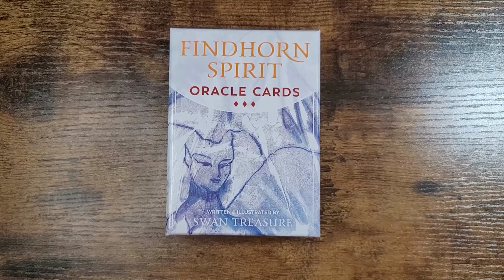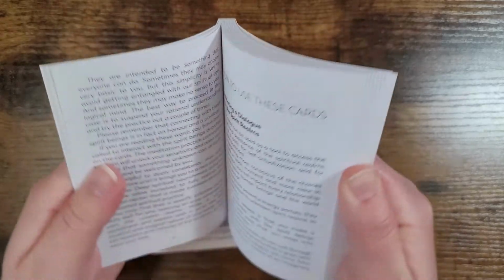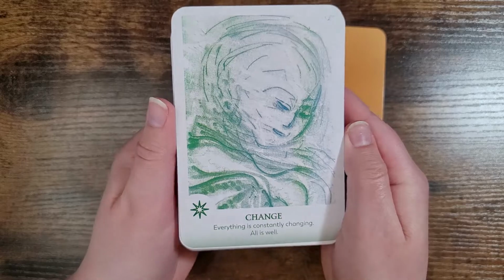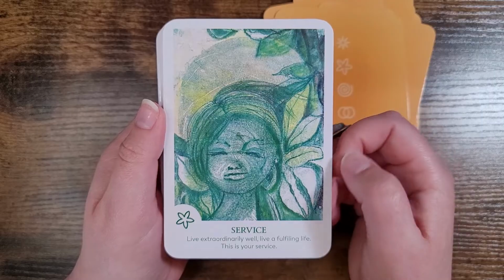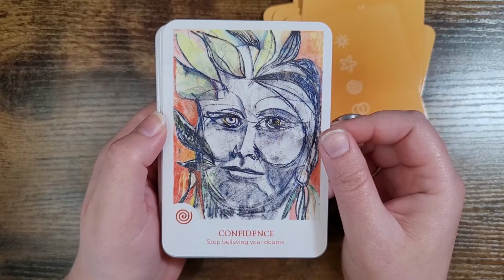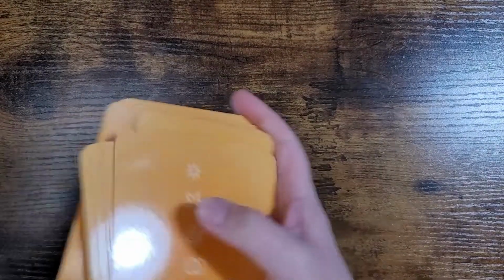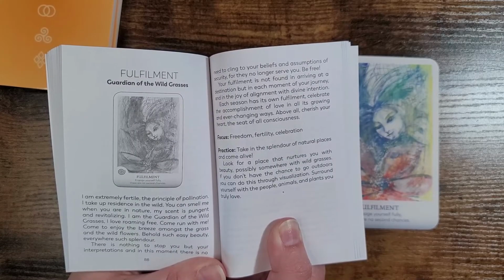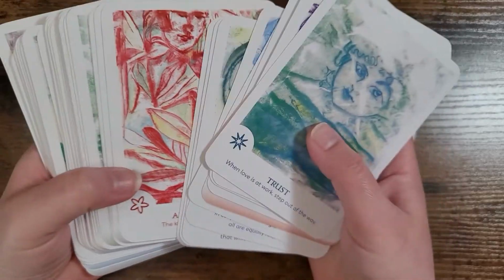Findhorn Spirit Oracle | Unboxing and Flip Through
We unbox and flip through the Findhorn Spirit Oracle by Swan Treasure!

🔮Even though this deck was sent to me to review, these are my honest thoughts and opinions.

 10940 Trinity Parkway Ste C-312

code:MOONLIGHT25

My Public Amazon Wish List (since a lot of you have asked):